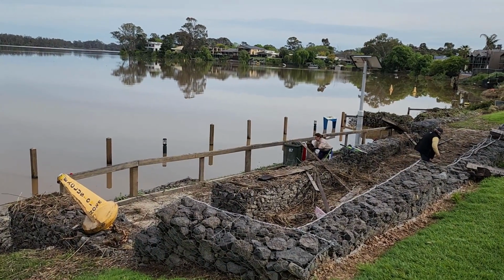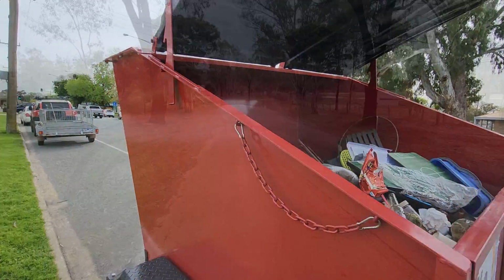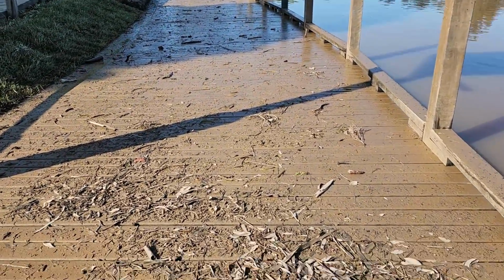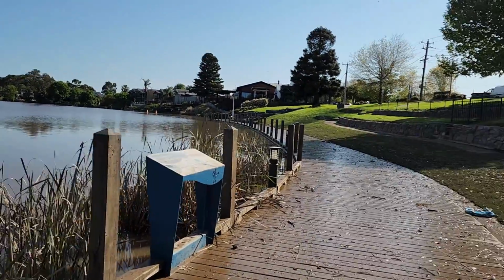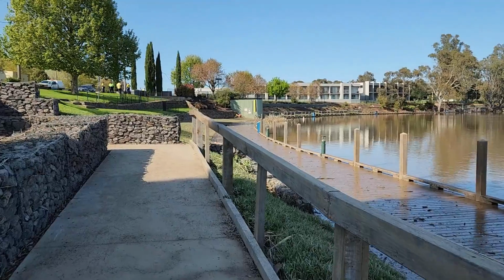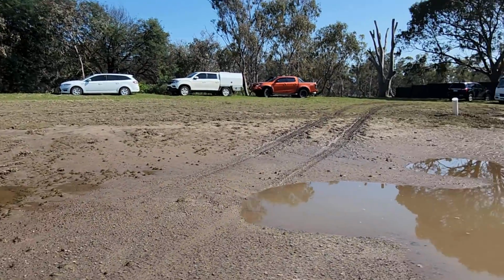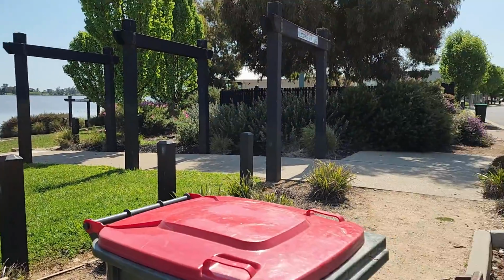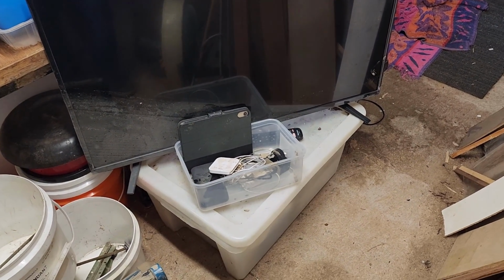The Goulburn River Vic 2022 Floods Update - Nagambie Lake & Caravan Park Recovery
This video update is just to document what's going on in the Nagambie area (central Victoria) with the current flooding situation of the Goulburn river.